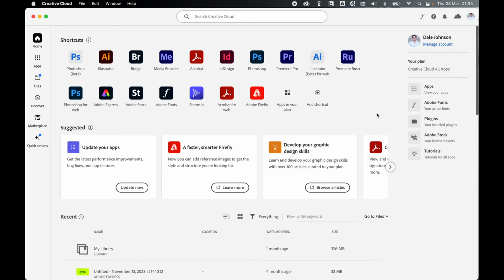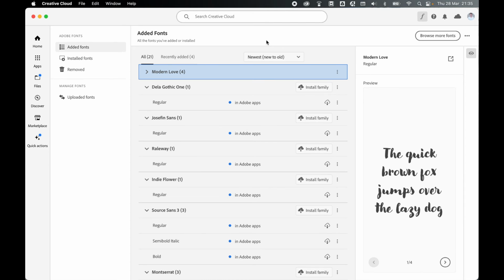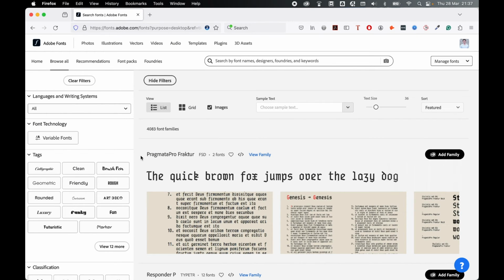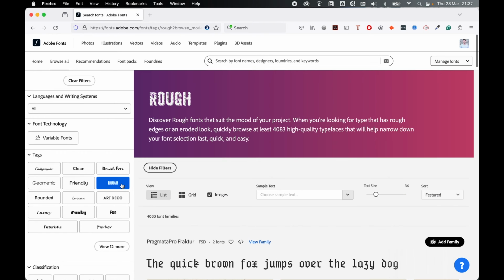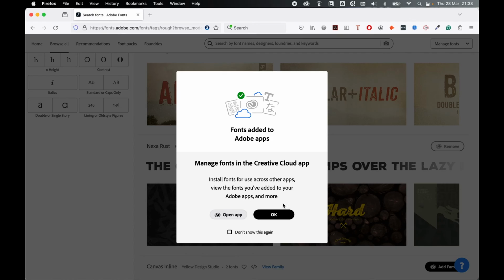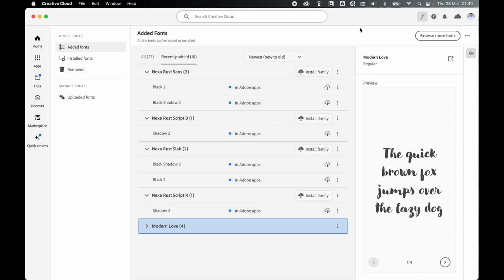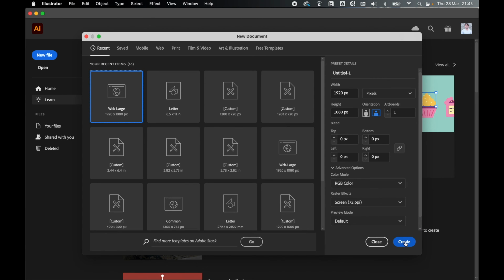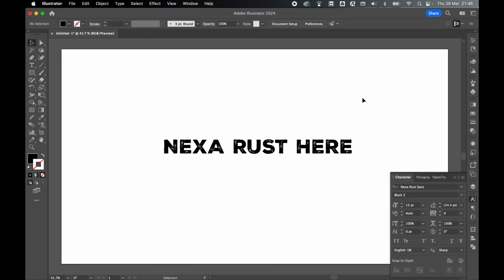How To Install Adobe Fonts And Use In Illustrator CC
Learn how to install some of the 1000s of fonts from Adobe Fonts via Creative Cloud and use them in Illustrator.